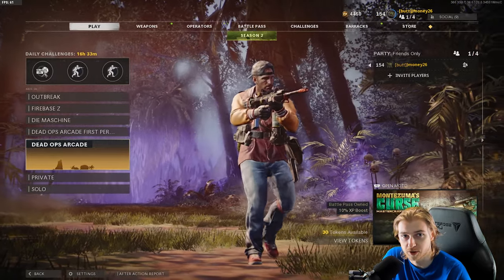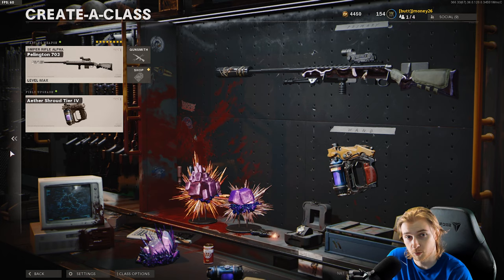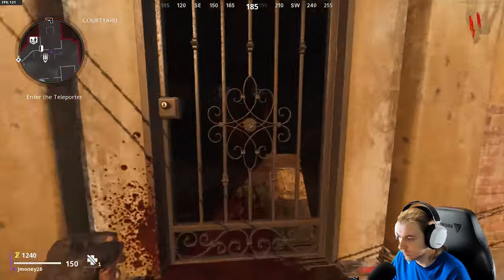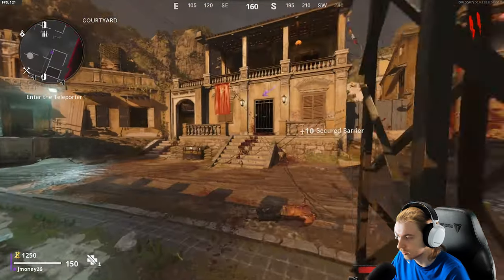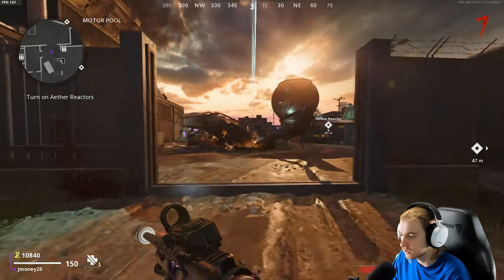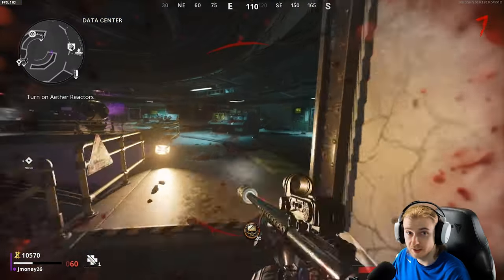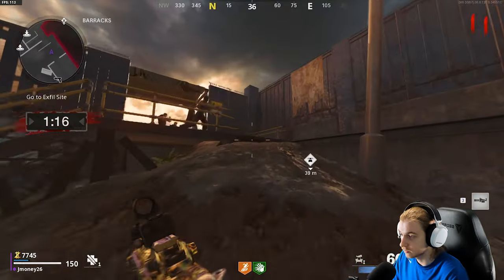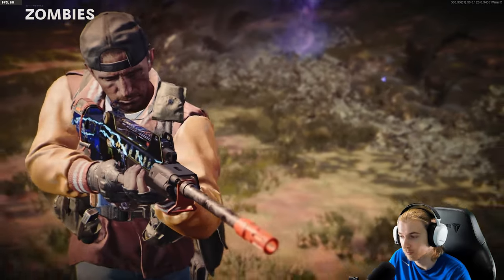we're starting to get a hang of this zombies thing (Road to Dark Aether EP.4 Pellington)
were getting pretty solid at grinding in zombies and today we knock out another sniper in our road to insanity. This one was pretty easy now that we know about the office spot but the next sniper is gonna be awful.